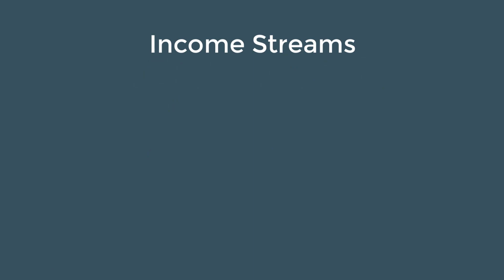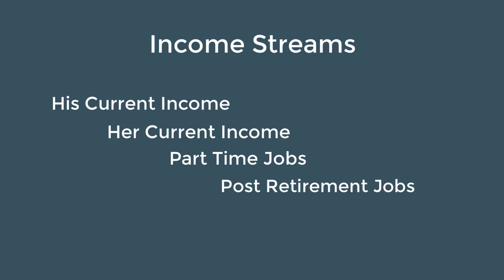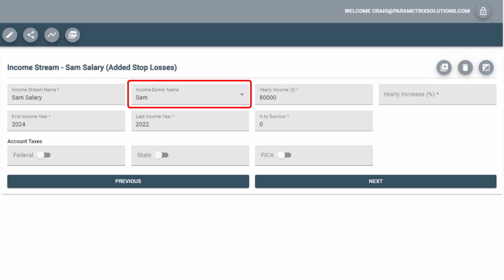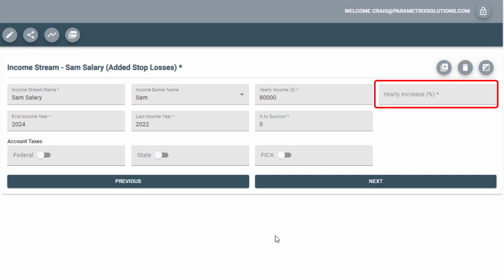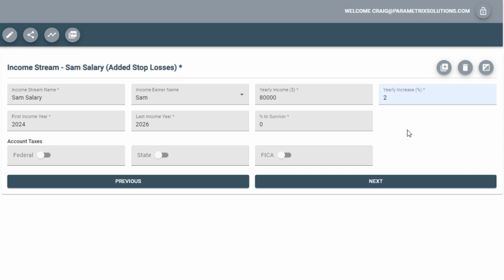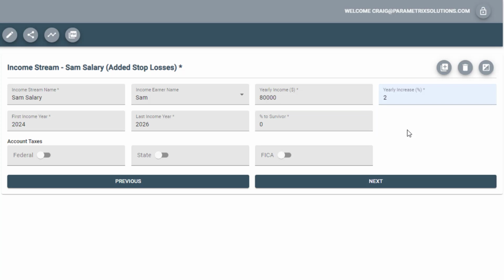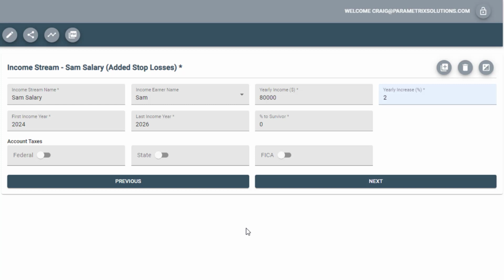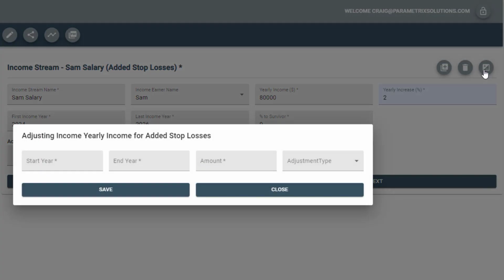OptiPlan Tutorial - Income Streams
This lesson provides details on adding income streams to your scenarios.